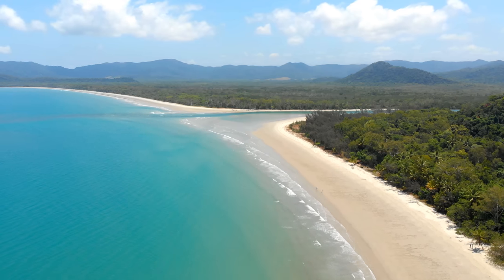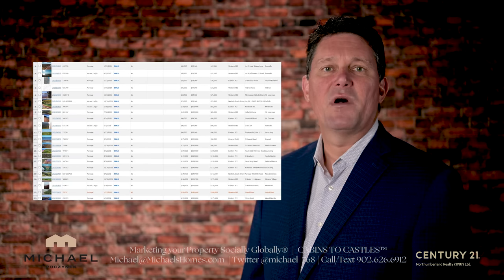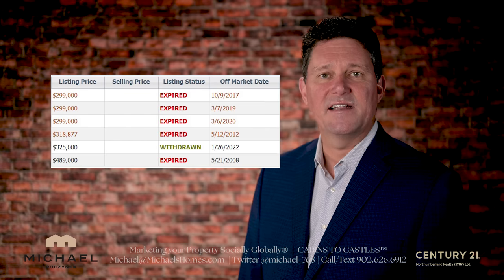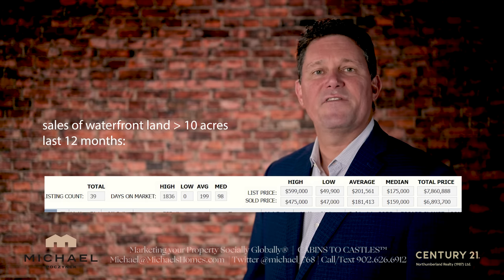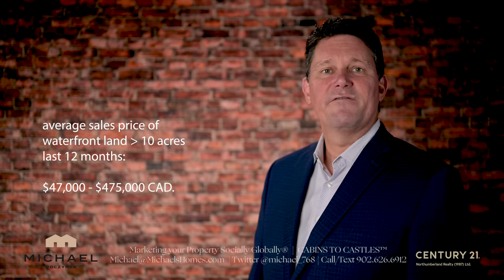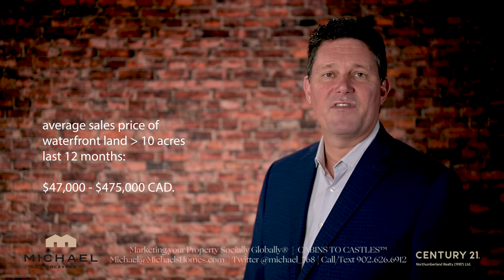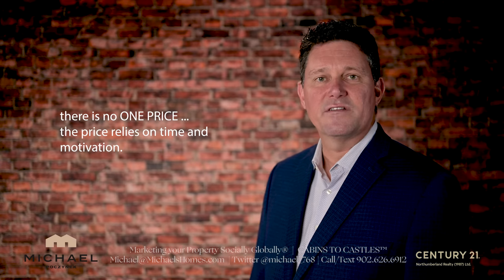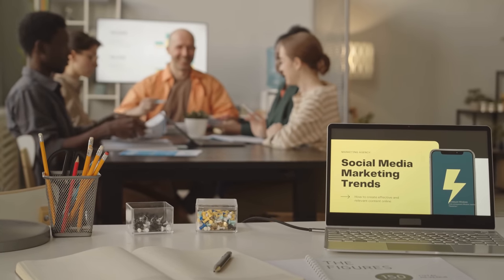Prince Edward Island Waterfront Land Prices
TOURISM PEI